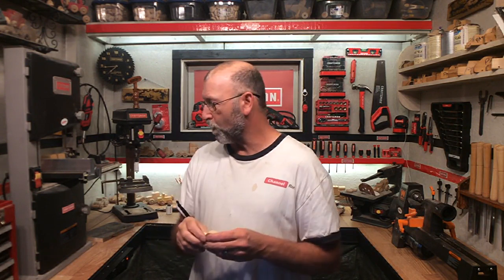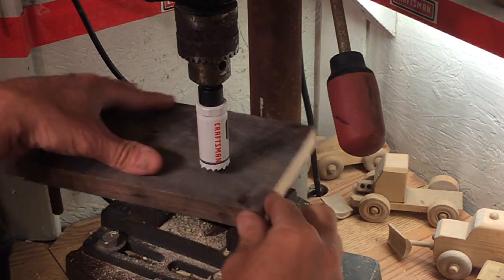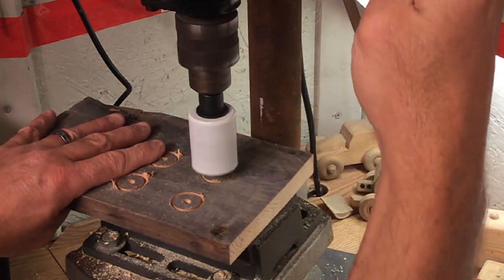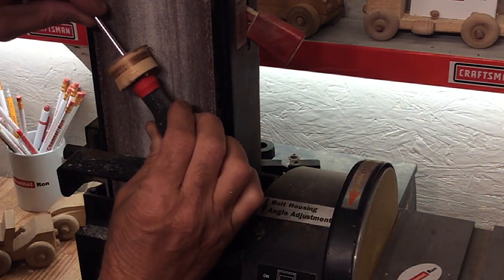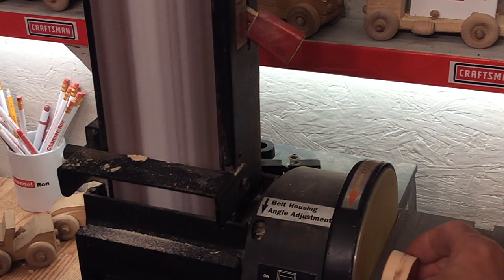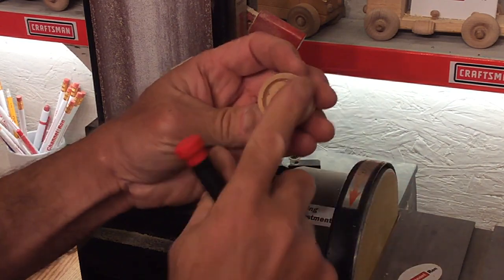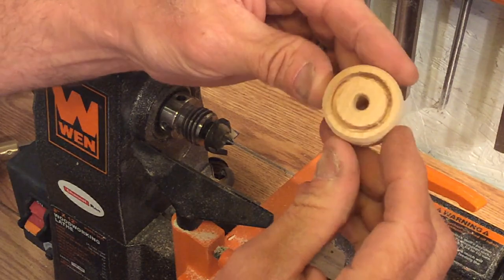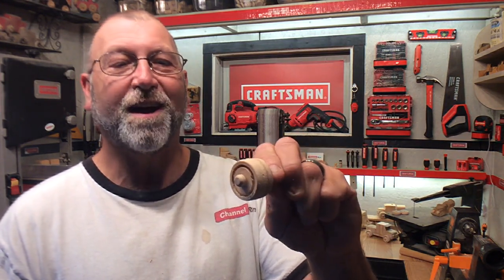How To Make Wooden Wheels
How To Make Wooden Wheels: Making wooden wheels from 3/4 inch wood using drill press / belt sander and Wen lathe,  this technique I found to work Pretty good.

Tools Used:
           Craftsman 12 in. Drill Press by Craftsman:
           Craftsman 3/4 hp 6" x 9" Belt/Disc Sander:
           WEN 3420T 8 in. x 12 in. Variable Speed Benchtop Mini
           Wood Lathe
           Wood Carving Knife Lathe Chisel Set